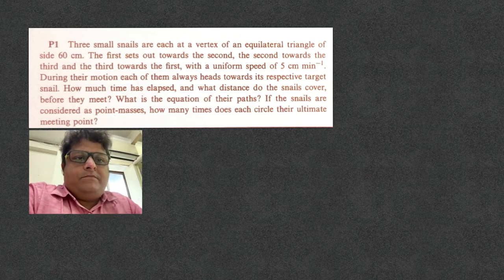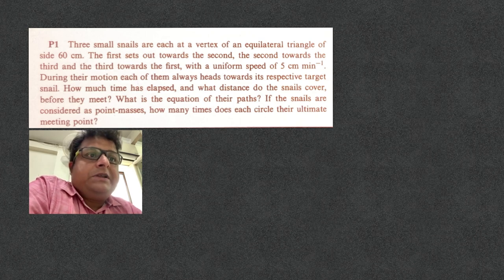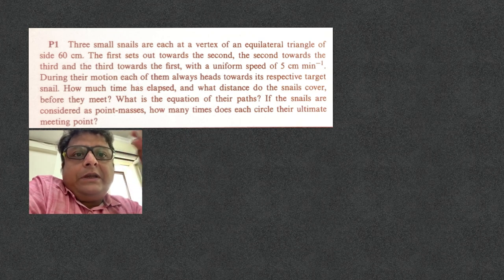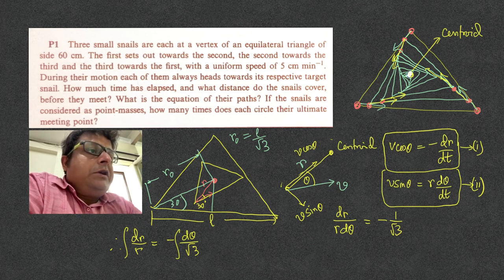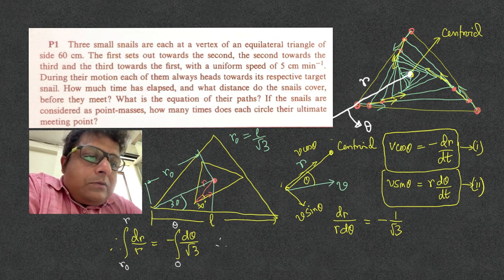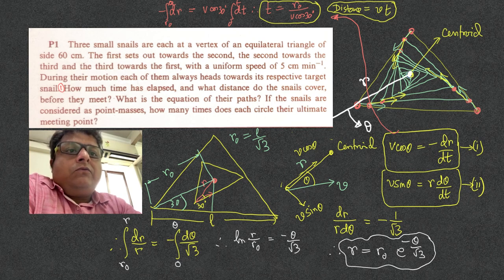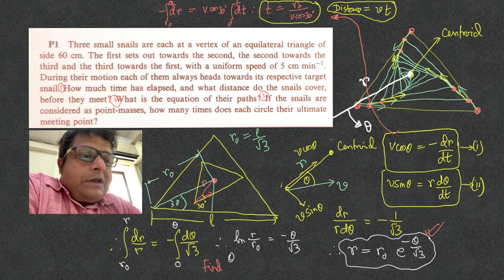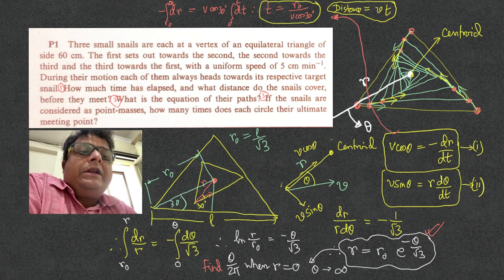Snails chasing each other equation of path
Problem Statement:

Three small snails are each at a vertex of an equilateral triangle of side 60 cm. The first sets out towards the second, the second towards the third and the third towards the first, with a uniform speed of 5 cm min During their motion each of them always heads towards its respective target snail How much time has elapsed, and what distance do the snails cover. before they meet? What is the equation of their pathsf the snails are considered as point-masses, how many times does each circle their ultimate meeting point?